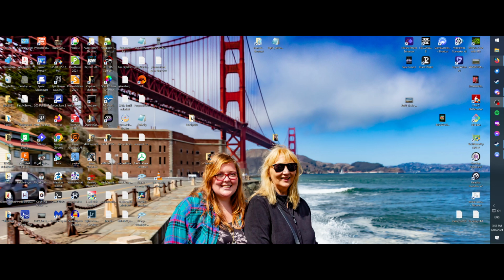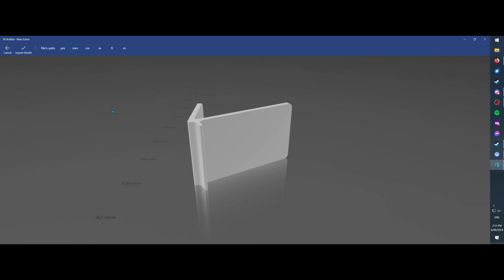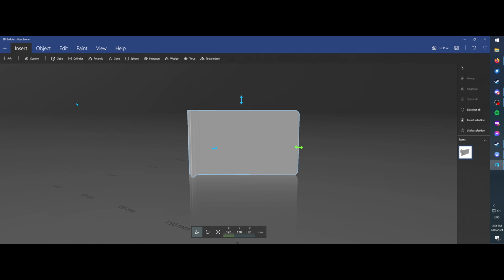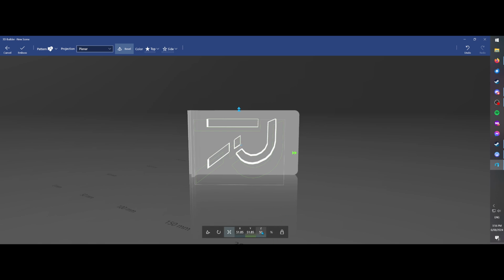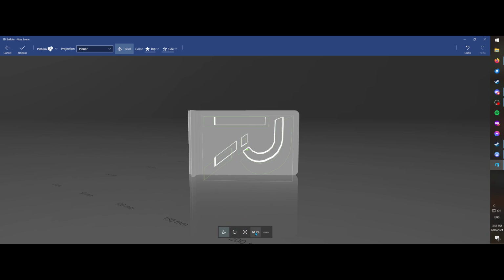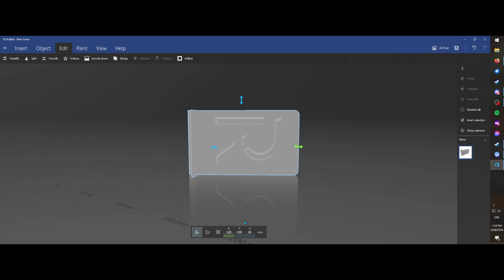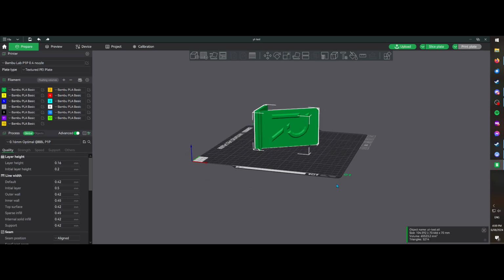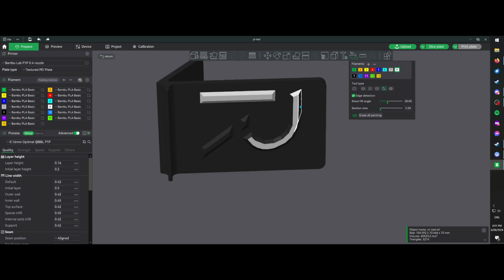Emboss A Logo on a model with 3dBuilder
This very basic , Still a lot I don't know